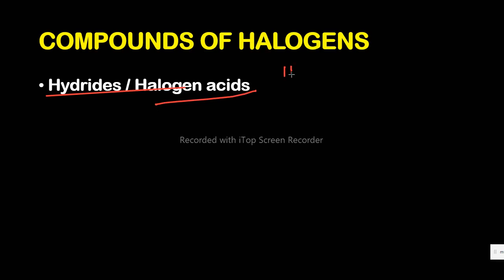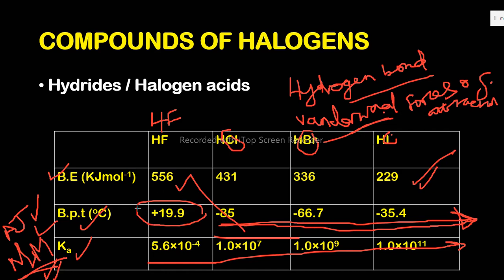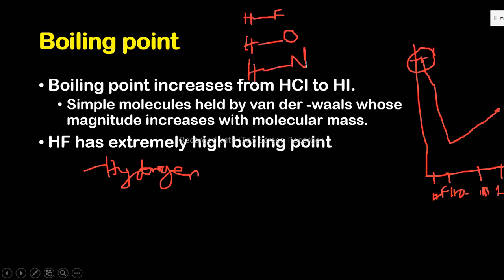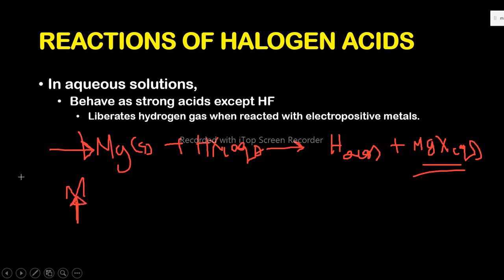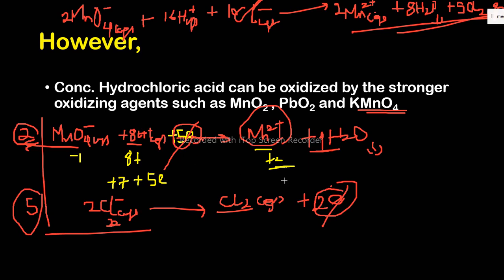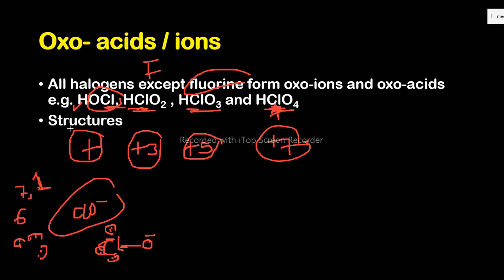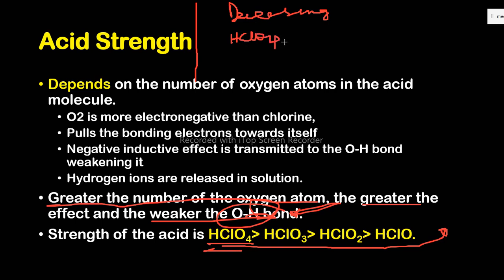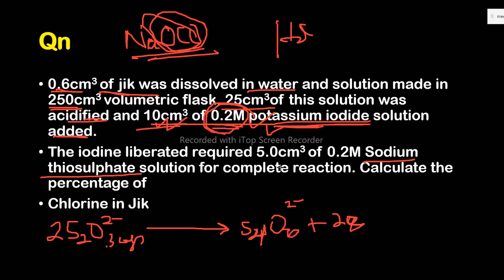GROUP VII ELEMENTS COMOUNDS OF HALOGENS